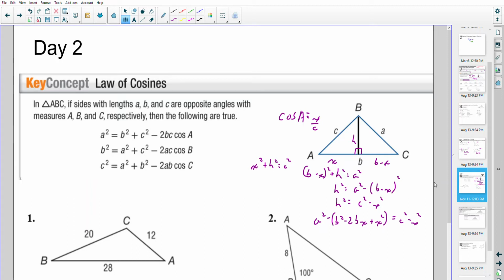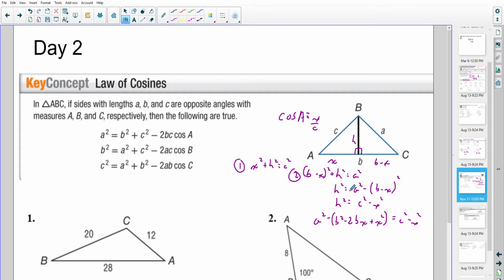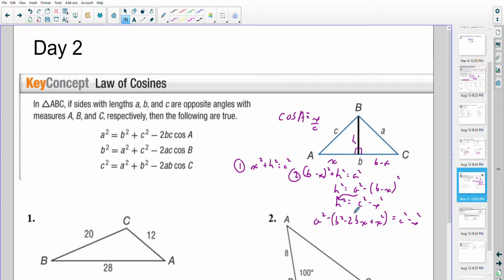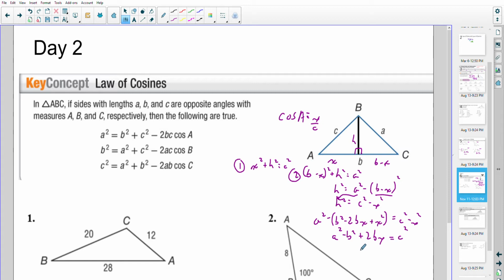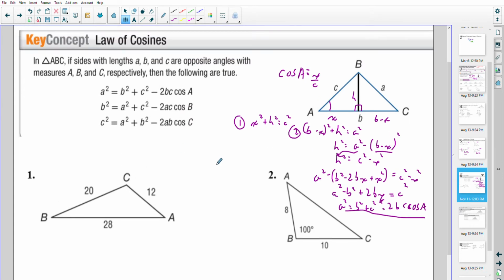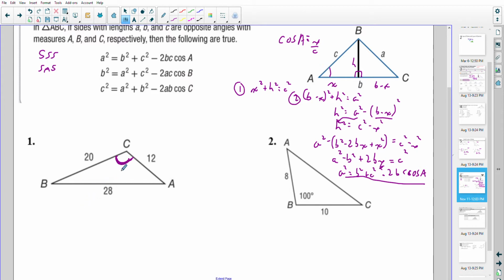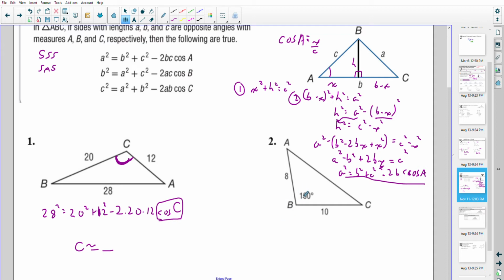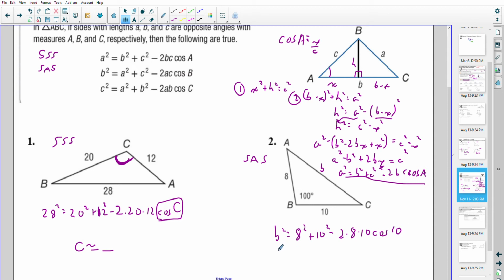4 7 b Laws of Cosines